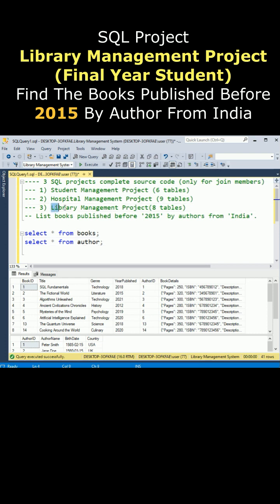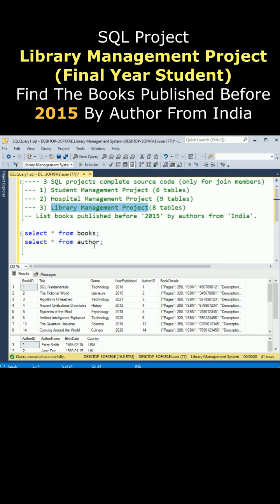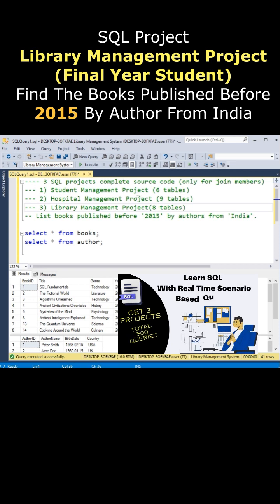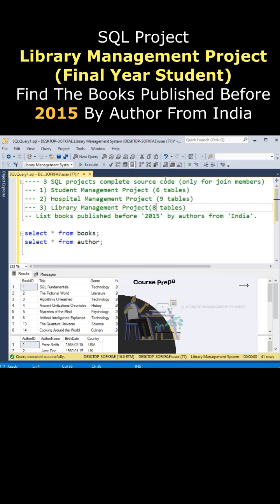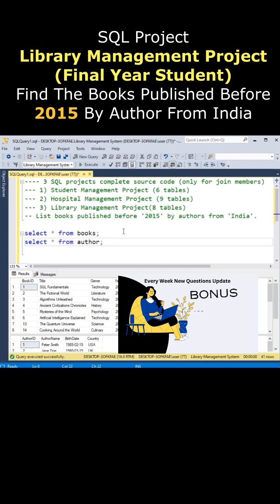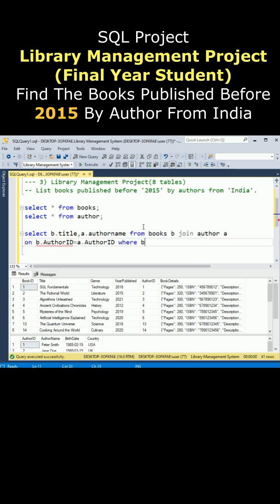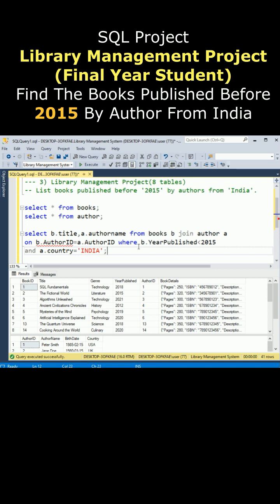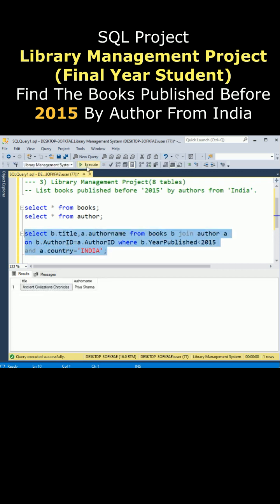sql database tutorial for beginners advanced questions Using Joins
--- 3 SQL projects complete source code (only for join members)
--- 1) Student Management Project (6 tables)
--- 2) Hospital Management Project (9 tables)
--- 3) Library Management Project(8 tables)

A SQL database tutorial for beginners focusing on advanced questions using joins covers techniques for combining data from multiple tables. It teaches learners how to use joins, such as INNER JOIN, LEFT JOIN, and RIGHT JOIN, to retrieve related information from different tables based on common columns. The tutorial explores scenarios where joining tables enhances data analysis and reporting, empowering beginners to understand and leverage the power of relational databases for complex queries and data manipulation without delving into specific coding or syntax details.

SQL interview questions cover a range of topics from basic syntax to complex queries. Entry-level questions often focus on understanding of basic SQL commands like SELECT, INSERT, and WHERE clauses. Tricky questions might involve subqueries, joins, and aggregate functions. Database developer interviews delve into normalization, indexing, and performance optimization. Freshers might be asked about their understanding of database concepts and basic querying. Mock interviews for experienced SQL developers assess problem-solving abilities, data modeling skills, and familiarity with database management systems like SQL Server.